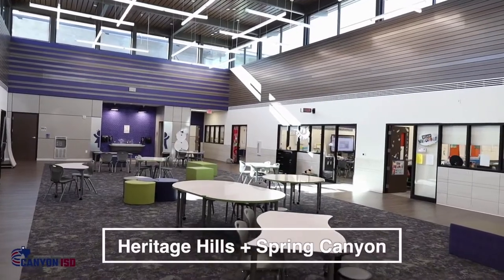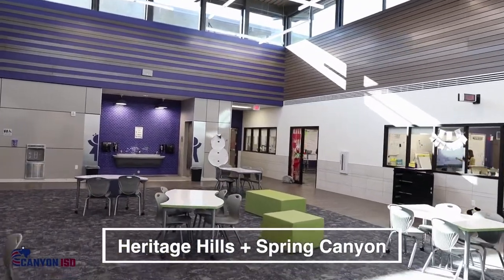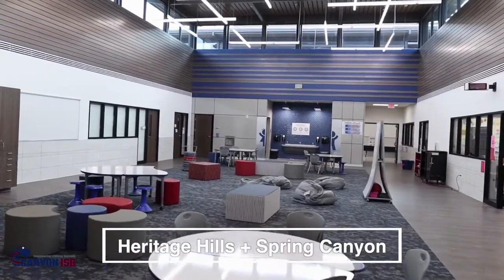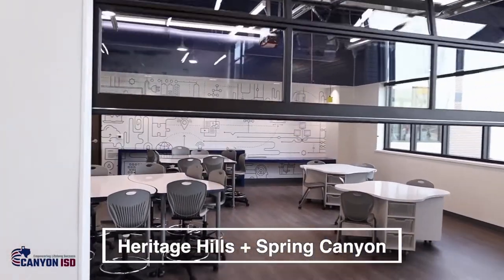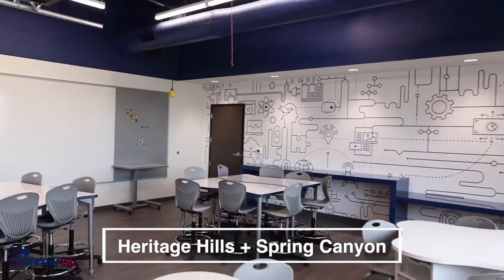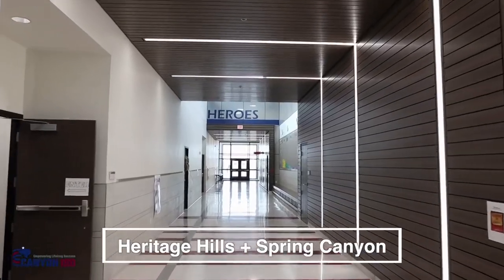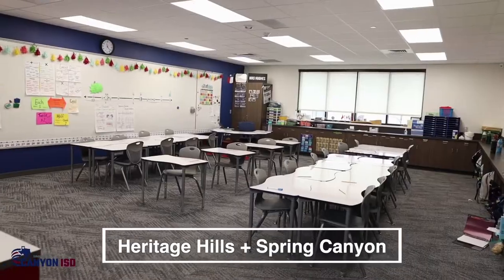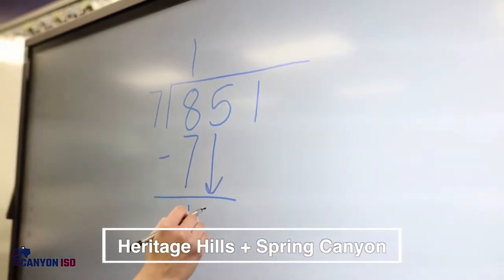Heritage Hills Bond Update